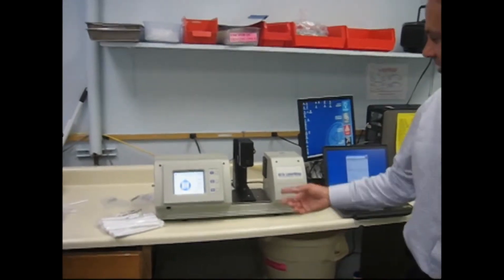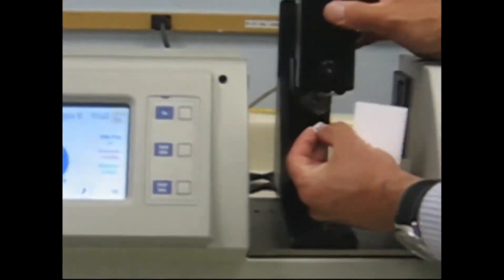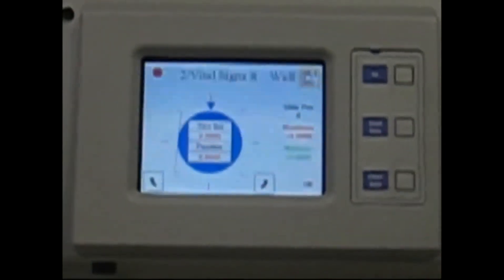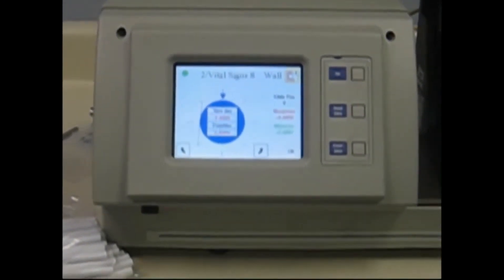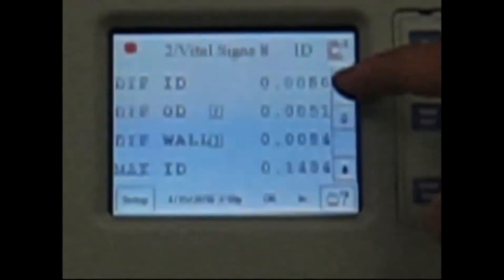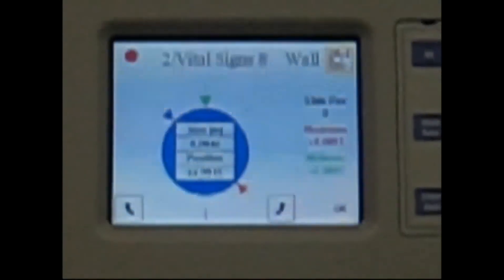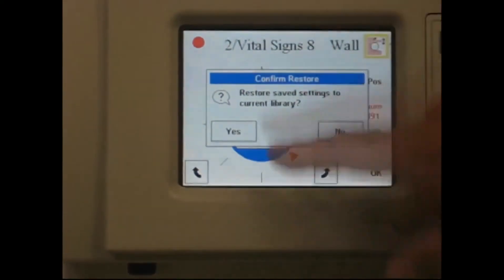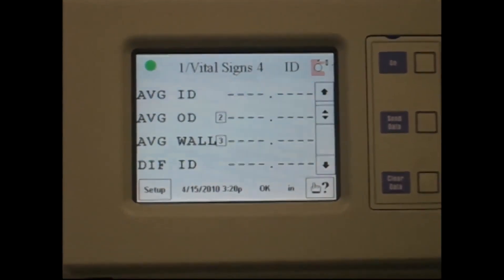BenchMike Dimensional Measurement System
BenchMike from Beta LaserMike provides fast and accurate dimensional measurement of cut product samples. Used in either a Quality Control (QC) laboratory or on the plant floor, BenchMike give operators a simple and repeatable system for measuring product samples and immediately knowing whether they meet specifications within tolerances of less than 1 micron (0.000040 in.). Beta LaserMike offers different BenchMike models to meet your specific measurement needs.

MSI-Viking Gage is your one-stop shop for Beta LaserMike systems.